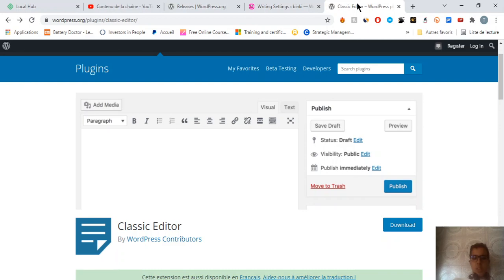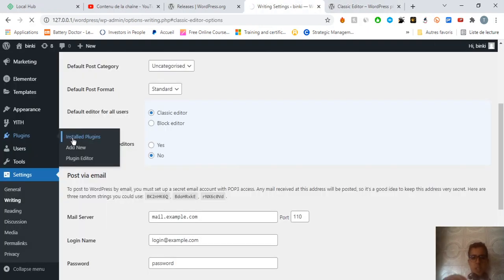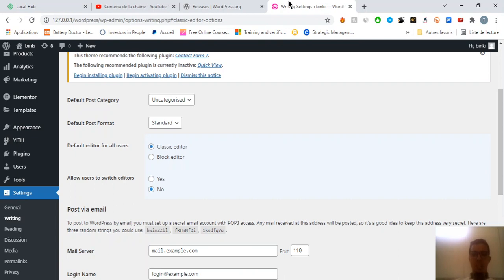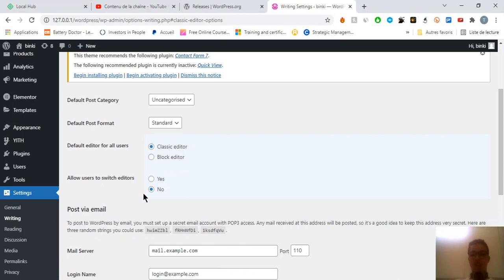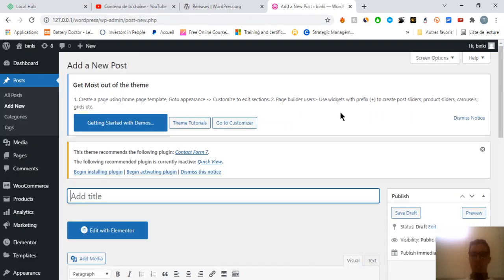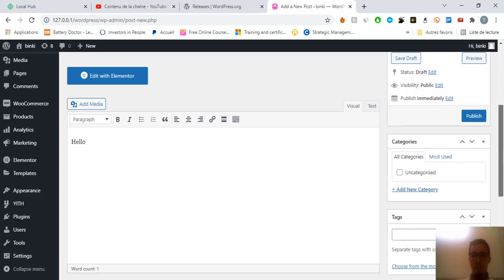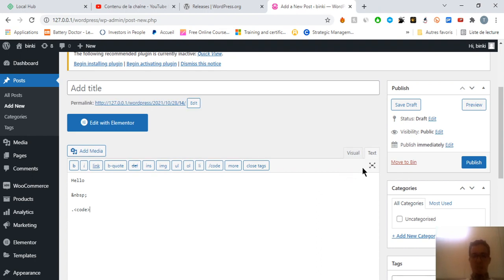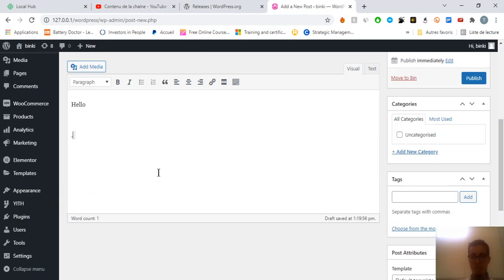How to use use classic editor plugin on released 5.8.1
Classic Editor is an official plugin maintained by the WordPress team that restores the previous (“classic”) WordPress editor and the “Edit Post” screen. It makes it possible to use plugins that extend that screen, add old-style meta boxes, or otherwise depend on the previous editor.
If you aren’t ready to use the new Block editor introduced in WordPress 5.0, don’t worry, you can still use the WordPress Classic Editor to edit your content. In this post, we are going to show you how to use the Classic Editor in WordPress 5.0.

After updating to WordPress 5.0, you will notice that the new default editor for posts and pages has changed from the Classic Editor to a new Block-style editor. The Block Editor (called the WordPress Gutenberg Editor) is an entirely new way to edit posts and page content in WordPress. Rather than a single WYSIWYG (What You See is What You Get) composition area, page content is divided into “blocks” that have individual settings and editable regions.